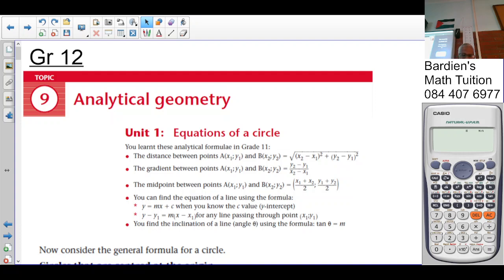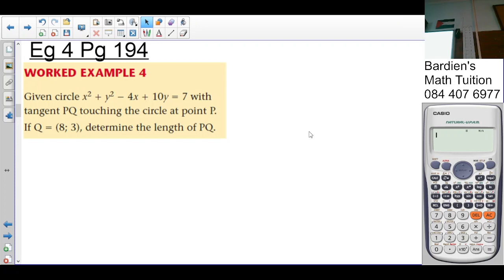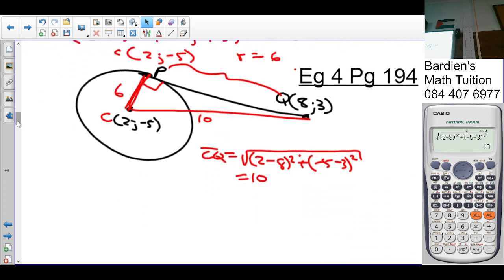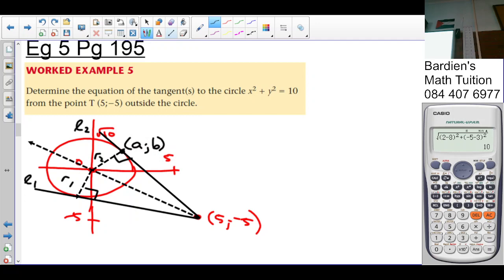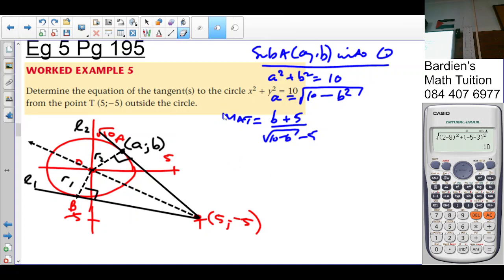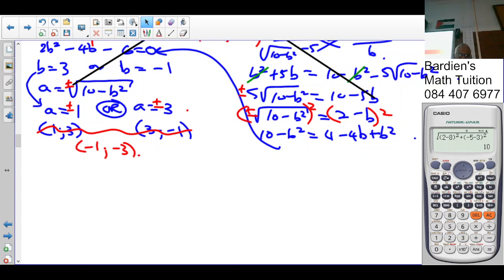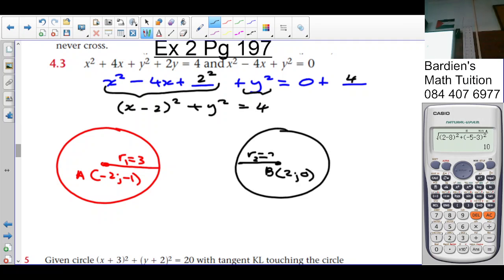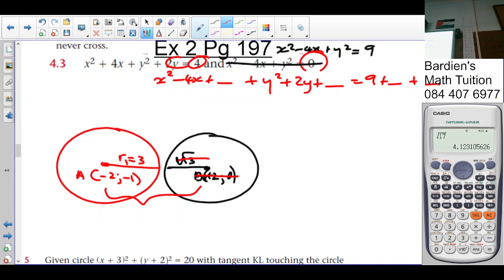Gr 12 Analytical Geometry L5 Ex 2 Part 3 (Equations of a tangent to a circle)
Ex 2 Part 3 Equations of a tangent to a circle

I made a mistake in eg 4. However i will redo the the sum in the next video.